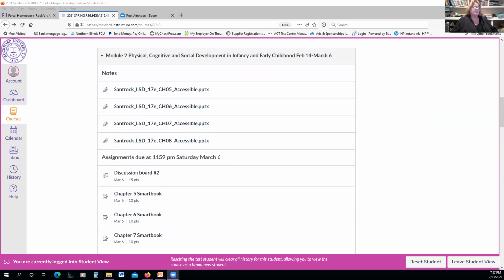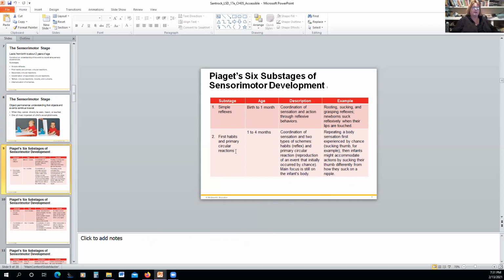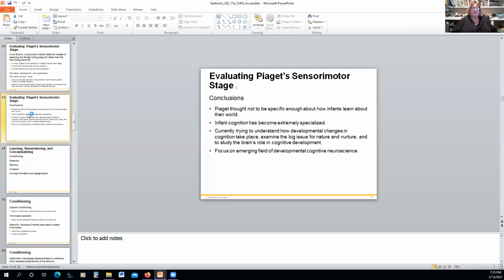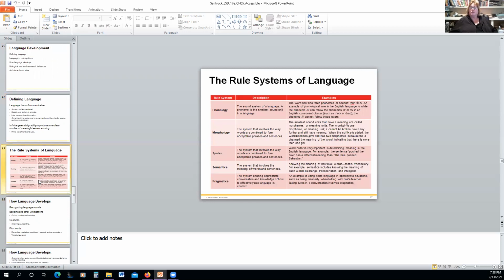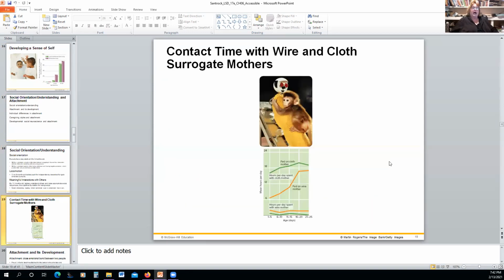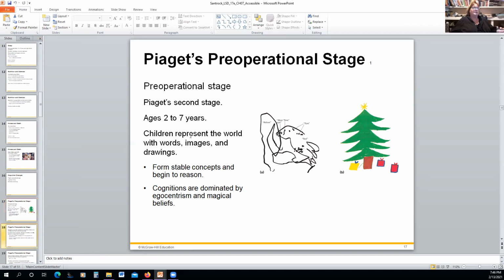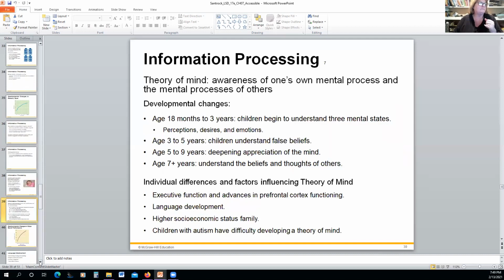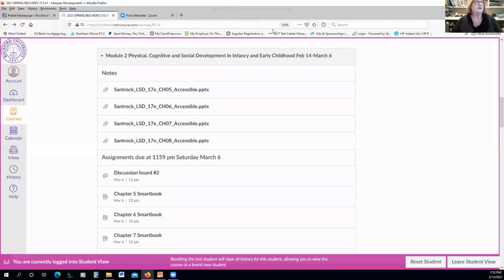HDEV 215 Module 2 Chapters 5 8